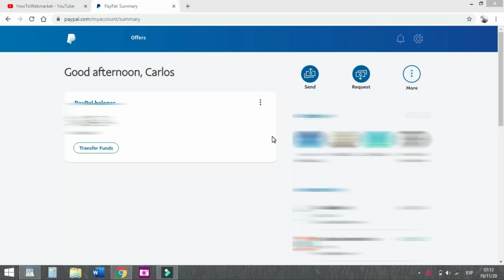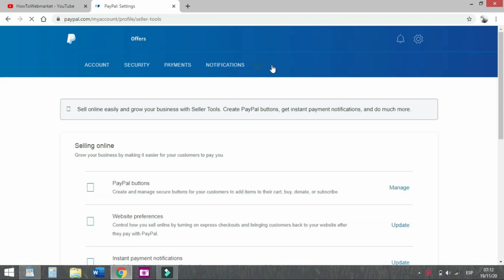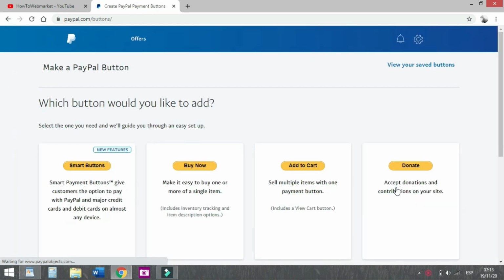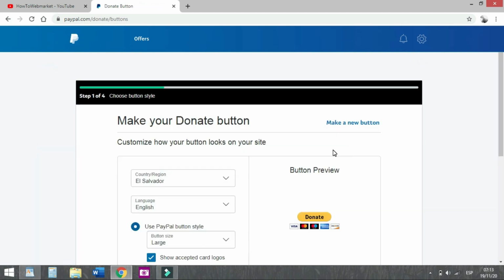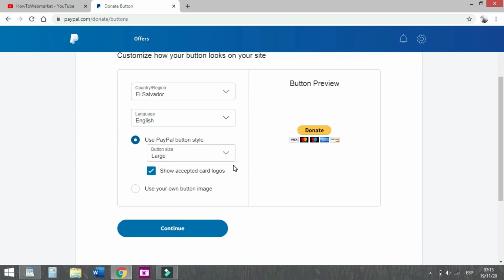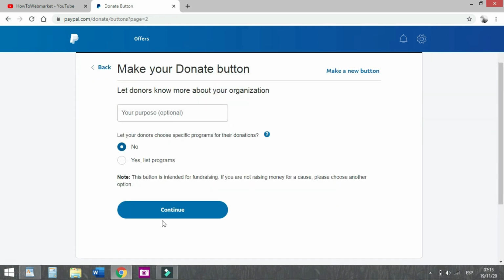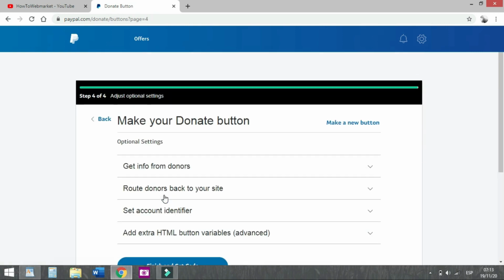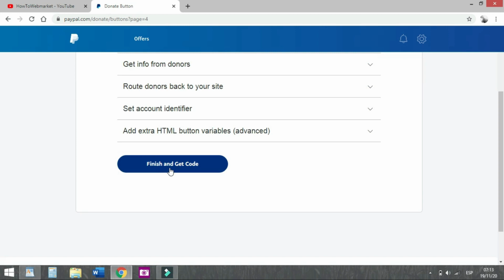how to get a PAYPAL LINK for DONATIONS [3 EASY STEPS]😁😈😁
In this video you're going to learn how to get a paypal link for donations.

PayPal donate links or donation button paypal are easy, versatile ways for potential donors to send money to your charity. A PayPal donate link can be shared in numerous ways and is used by wide array of charities and foundations. However, there are a few different types of PayPal donate links which serve different purposes.
PayPal also offers donate buttons, which come in the form of an HTML code that you place onto your website’s coding. Setting this up is also pretty easy.

how to get a paypal link for donations
paypal donate link 2020
how to get donations
how to make a donation button paypal
donate link
paypal donate button
how to make a donation button,paypal donation button
donation button,paypal donate link
paypal donation button youtube
paypal donation button link
how to get donations on youtube
how to make paypay button
how to make a donation page with paypal
make a paypal donate button
donate link paypal